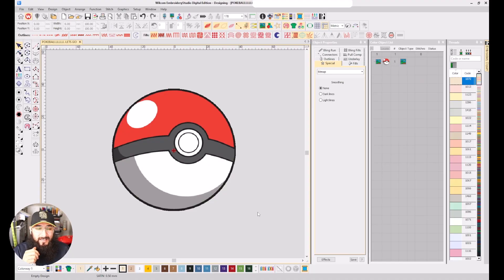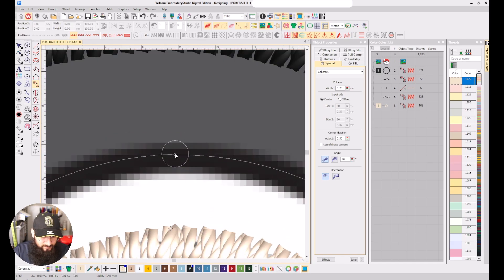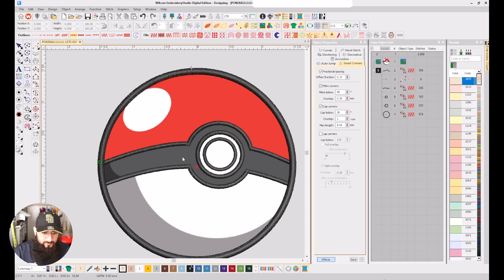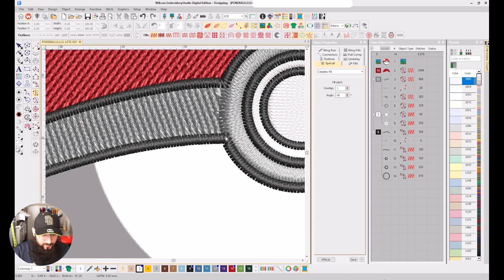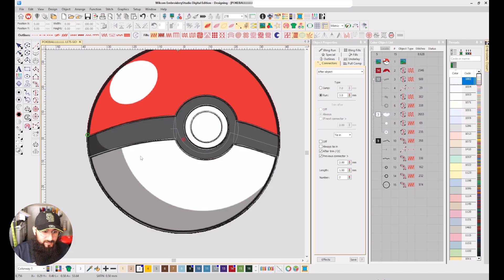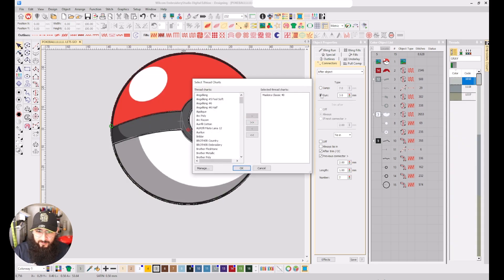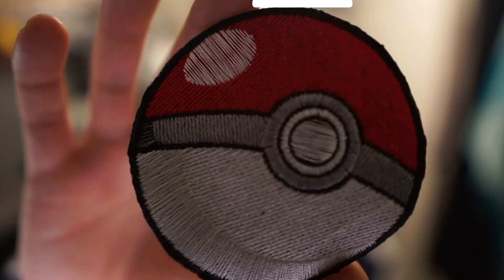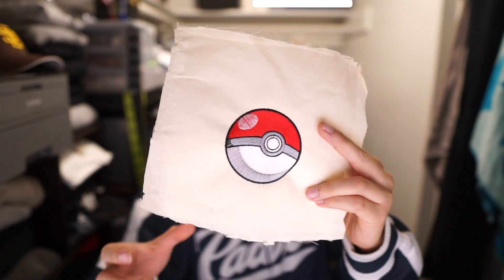HOW TO DIGITIZE EMBROIDERY DESIGNS | POKEBALL | POKEMON | Start To Finish TUTORIAL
Learn how to turn a simple design into an embroidery design using Wilcom Embroidery Studio.